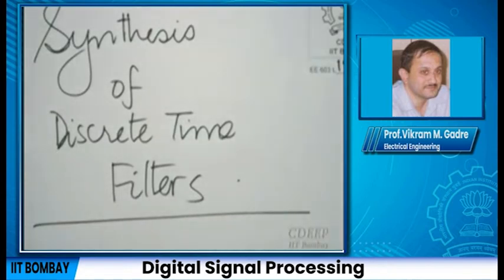Synthesis or Design of Discrete Time Filters